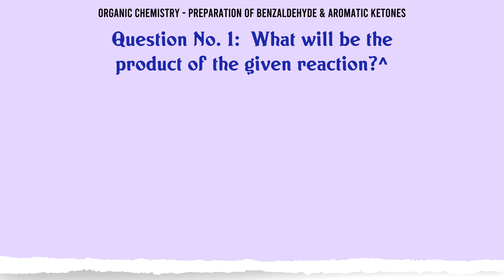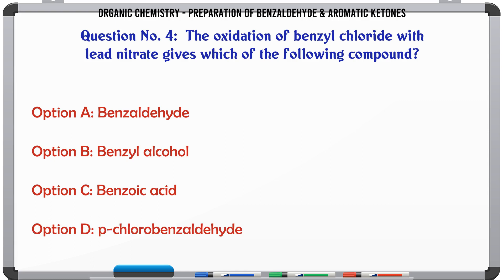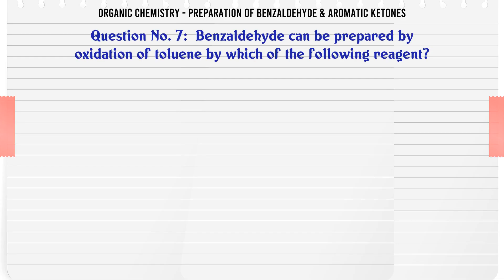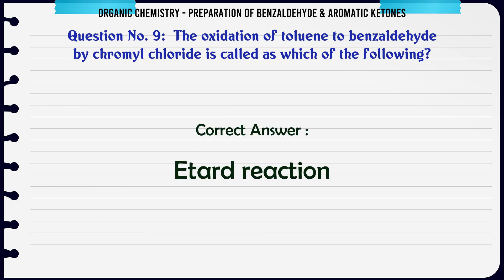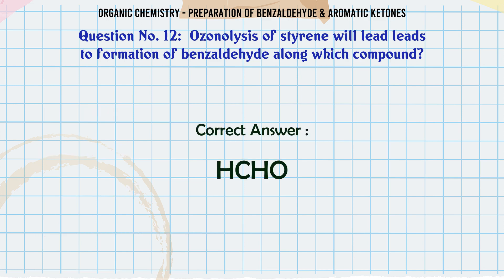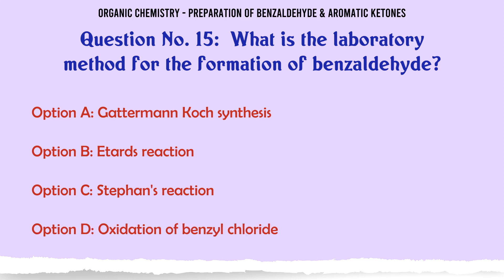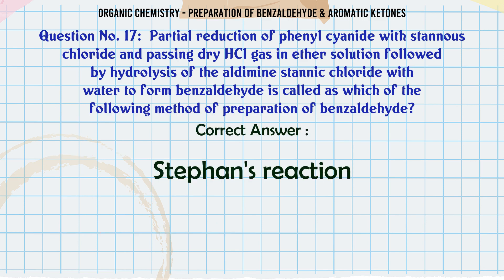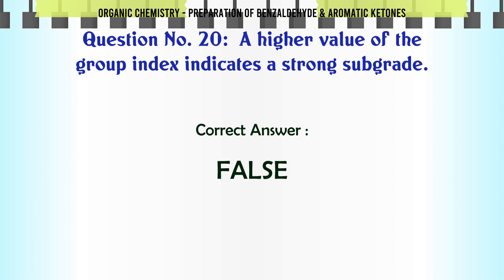MCQ Questions Preparation of Benzaldehyde & Aromatic Ketones with Answers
Preparation of Benzaldehyde & Aromatic Ketones GK Quiz.

Question and Answers related to Preparation of Benzaldehyde & Aromatic Ketones

List of top 5 Questions:

Which of the following is the not a method of preparation of benzaldehyde?

Partial reduction of phenyl cyanide with stannous chloride and passing dry HCl gas in ether solution followed by hydrolysis of the aldimine stannic chloride with water to form benzaldehyde is called as which of the following method of preparation of benzaldehyde?

Which of the following cannot be used as reactant in preparation of aromatic ketones from diazonium salt?

In the triaxial method, the equation for the thickness of the pavement can be obtained by bringing __ term to one side.

A higher value of the group index indicates a strong subgrade.

Content of this Video:

MCQ question answers for Preparation of Benzaldehyde & Aromatic Ketones

Important Questions in Organic Chemistry

Organic Chemistry MCQ Questions you must know for Interviews, Exams, and Quiz